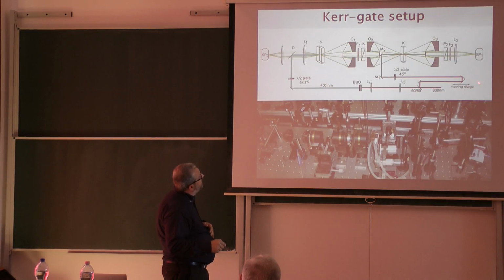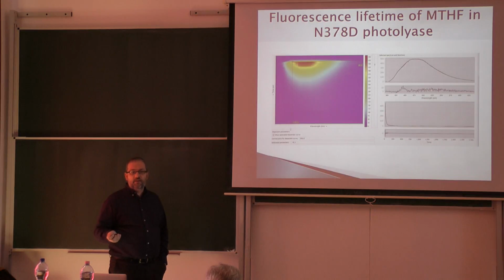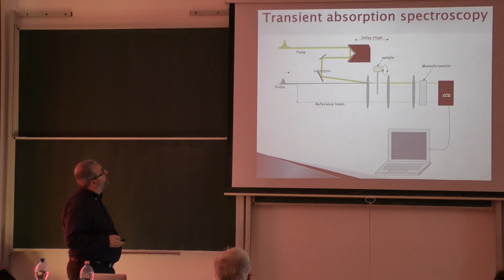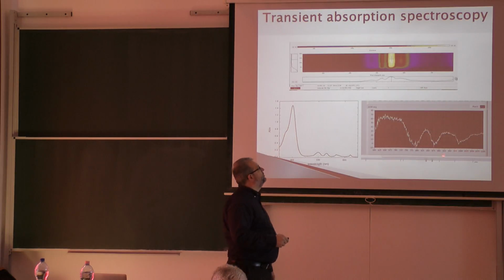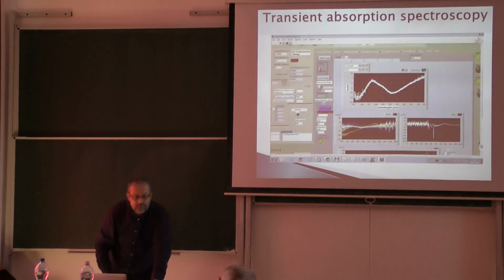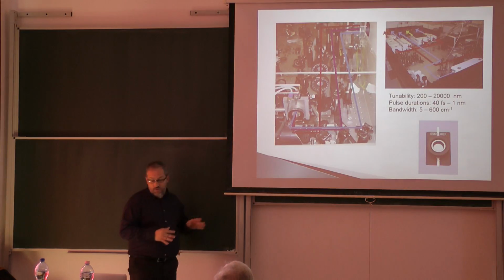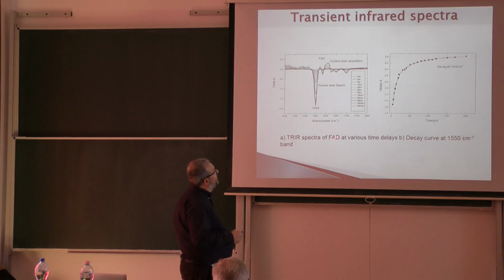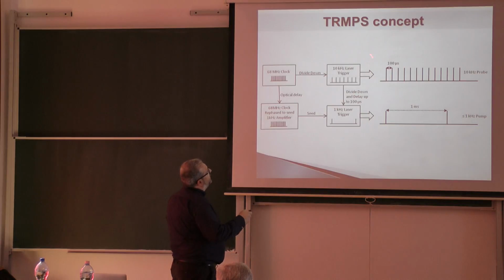LAMELIS4thJuly2016 3B - András Lukács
14:00–15:30
András Lukács
- Transient absorption and fluorescence spectroscopy

LAMELIS 2016
Lasers in Medicine and Life Sciences
30th June - 9th July 2016, Szeged